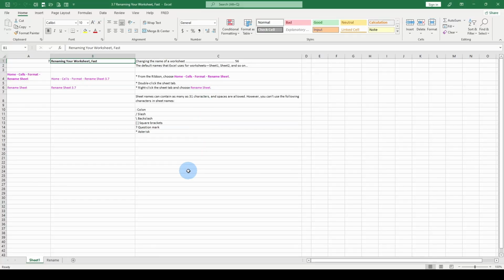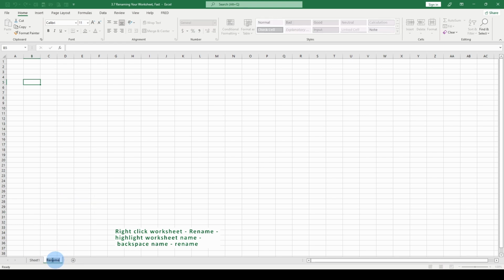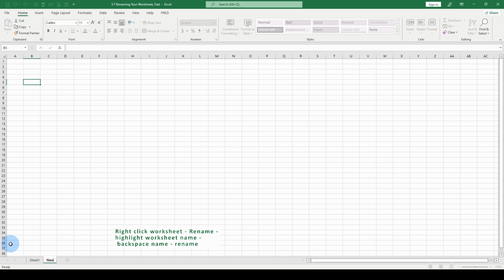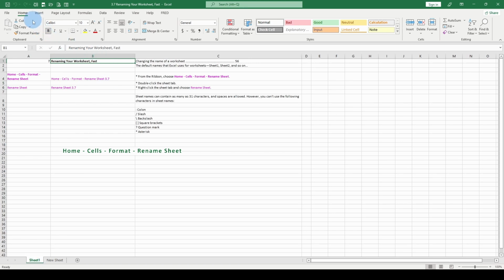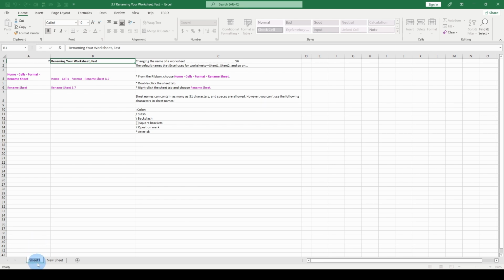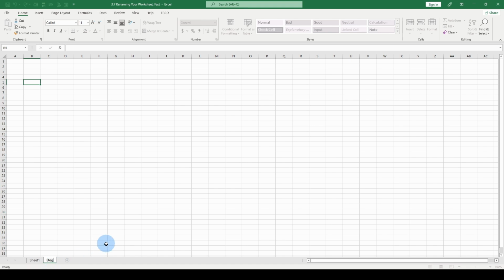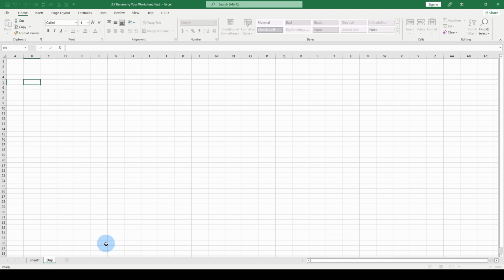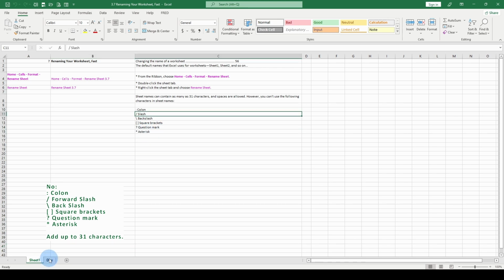How to Quickly Rename Your Excel Worksheets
Want to keep your projects perfectly organized? Renaming your Excel worksheets the right way will help you find information in seconds and avoid file chaos forever.

Learn how to quickly rename your Excel worksheets to better organize your work.

Whether you're collaborating on tasks or managing a project, changing worksheet names is easy and takes just a few seconds.

Just double-click or right-click the sheet's tab, enter the new name, and hit "Enter."

Remember, names can have up to 31 characters and spaces, but certain characters like colons, slashes, and brackets aren't allowed.